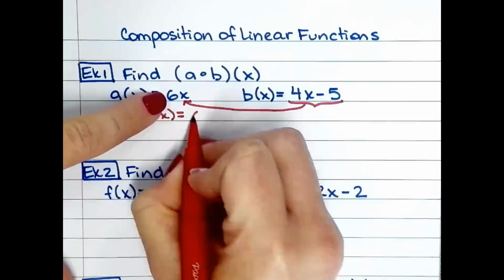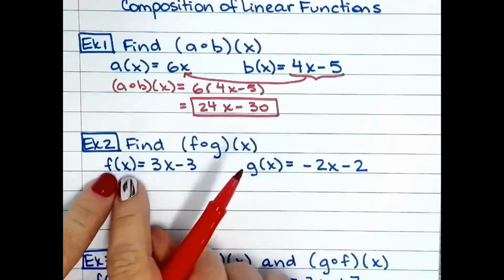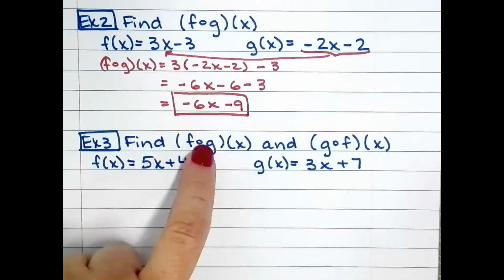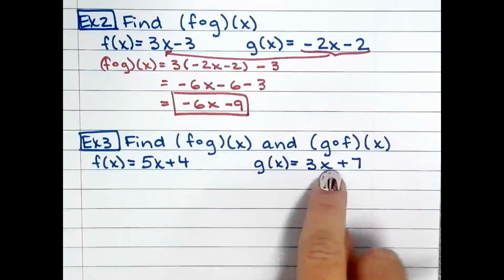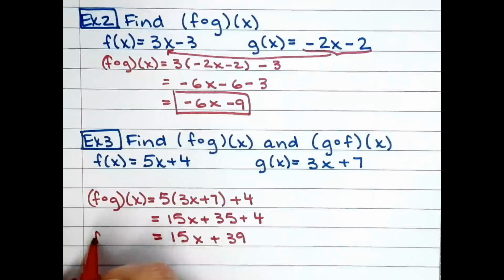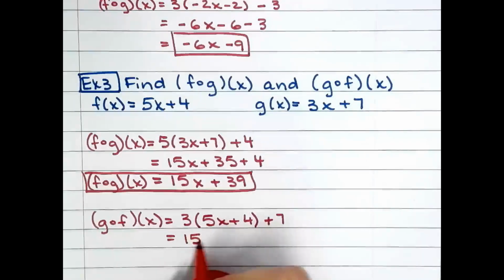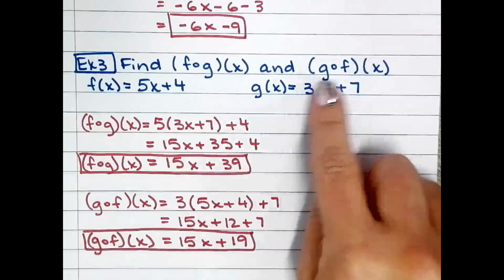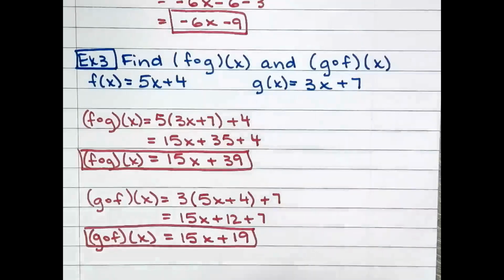Composition of Linear Functions